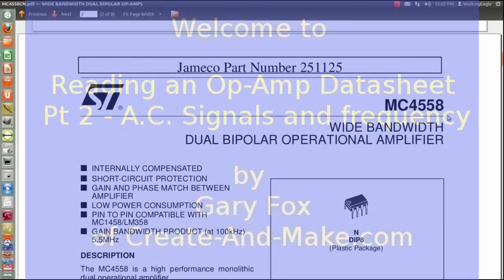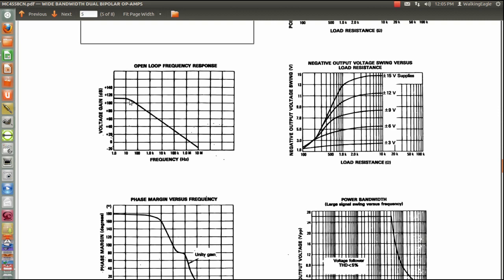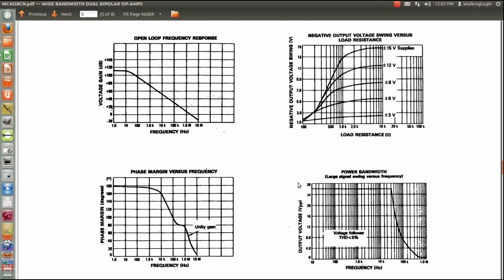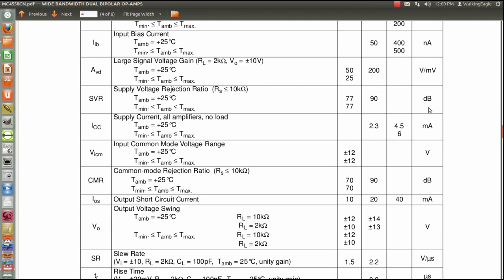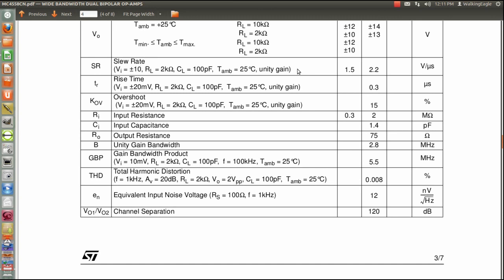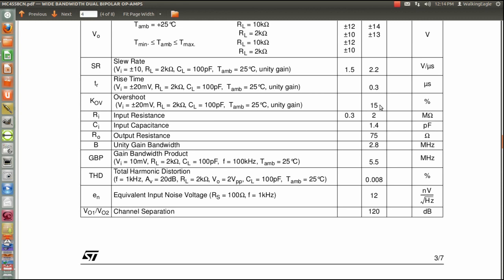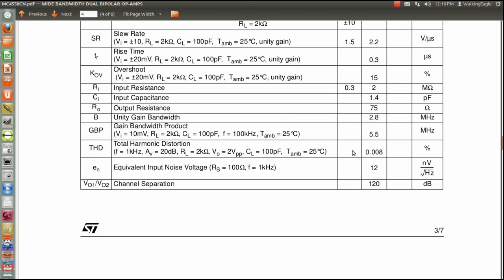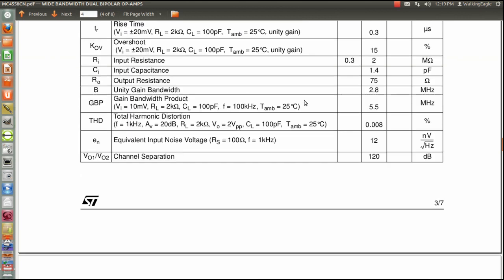Reading an Op-Amp Datasheet Part 2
This video is the second half of reading an op-amp datasheet and part of  a series of posts on Create-And-Make.com about the Operational Amplifier, Op-Amp, Electronics.
In the first video I talked about the DC values on the datasheet.  In this 2nd video I deal with gain, and the AC response.
In the web site we have talked about capacitors, and inductors and both the gain and phase response with respect to frequency.  The last theory post in the website talked about gain and phase margin.  We are now ready to talk about the AC part of the op-amp datasheet.